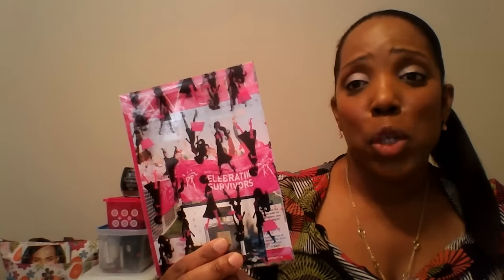Tip for Marketing Avon Living Brochures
Tip for Avon Reps on how to market Avon Living or mark mags in clear literature bags.  To Buy or Sell Avon,